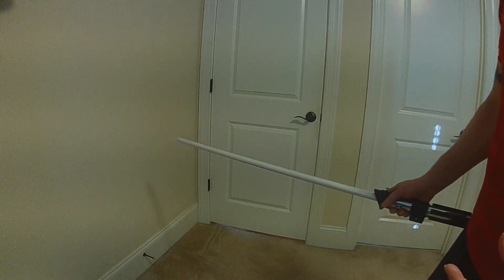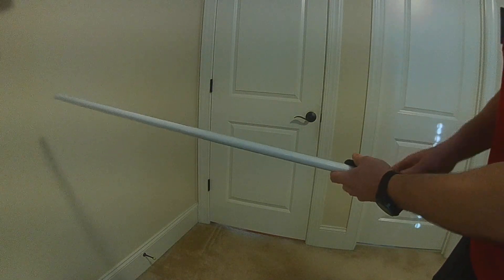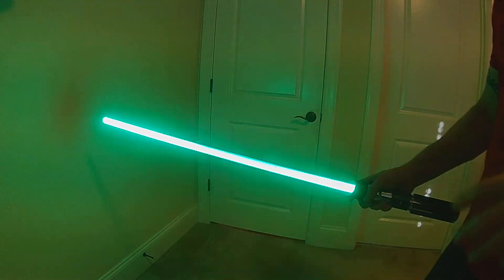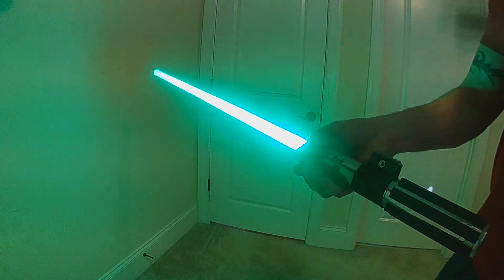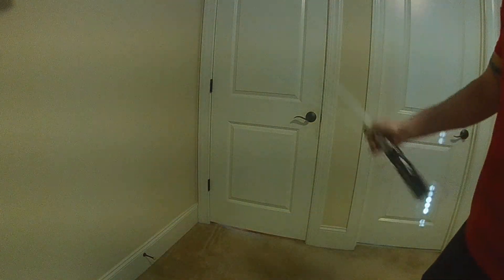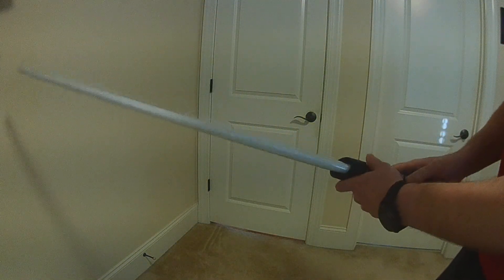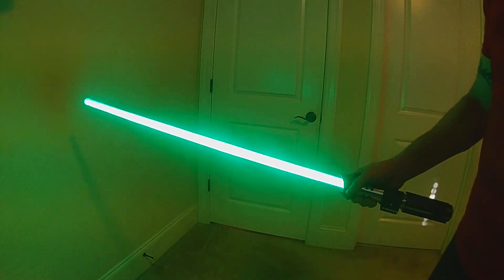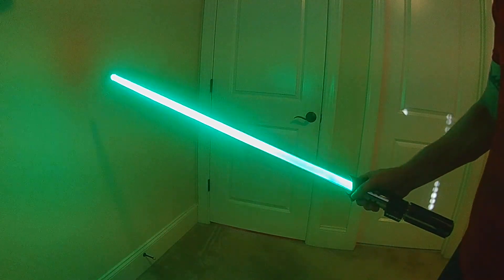Yet Another Sneak Peek - "Gesture Sleep" and "Edit Gestures" for ProffieOS 6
I've got 2 more additions for ProffieOS 6; "Gesture Sleep" and "Edit Gestures" for Edit Mode.
"Gesture Sleep" allows you to disable your gesture ignitions on-the-fly anytime you want so you can have your saber powered but not worry about movements igniting your blade.  In the tests, I'm using hold PWR and Twist while Off to toggle Gestures ON or OFF (this may change as controls get sorted for all the new features).
I've also added "Edit Gestures" to Edit Mode to allow you to easily Enable or Disable any of the gesture controls right from your saber.  This will allow you to pick and choose your gesture controls without needing to upload to the board and you can change the gestures you have active anytime you want.
- Swing Ignition
- Thrust Ignition
- Stab Ignition
- Twist Ignition
- Force Push
- Twist Retraction

"Edit Gestures" also lets you know which gestures are enabled or disabled from the menu.  As you rotate through the options if you click Power it will tell you if the selected gesture is Enabled or Disabled.  You can then rotate right to Enable or rotate left to Disable and click Power to Save the new setting, Aux will cancel back to previous menu.  This gives you the ability to easily make changes to your gesture options all from the saber whenever you want.